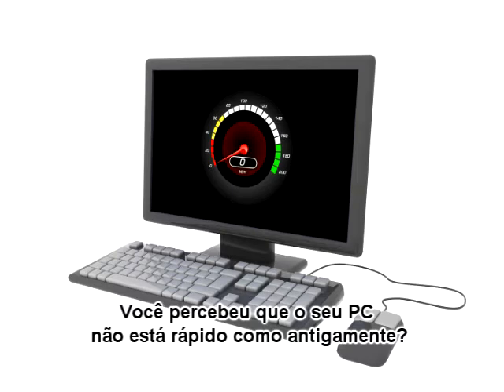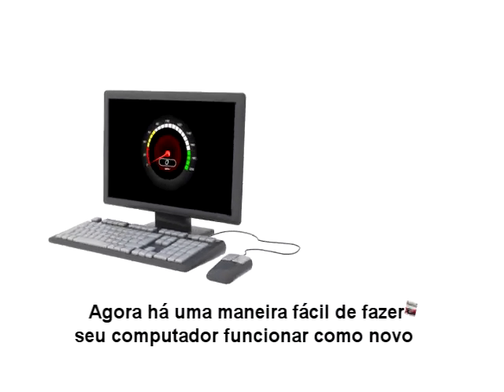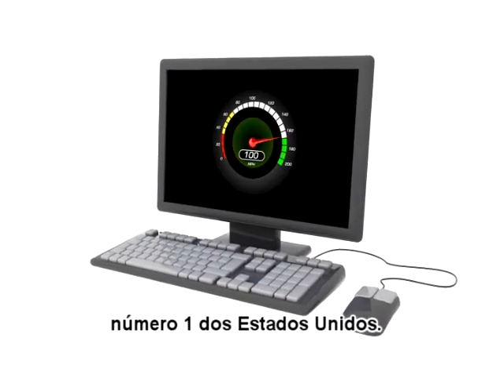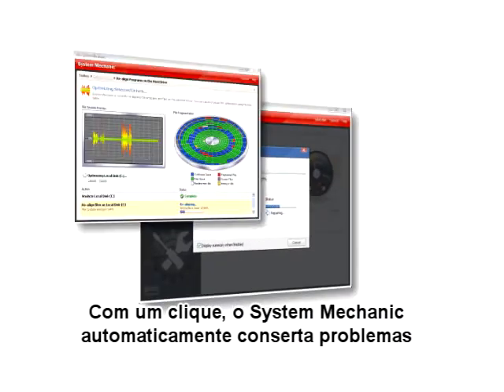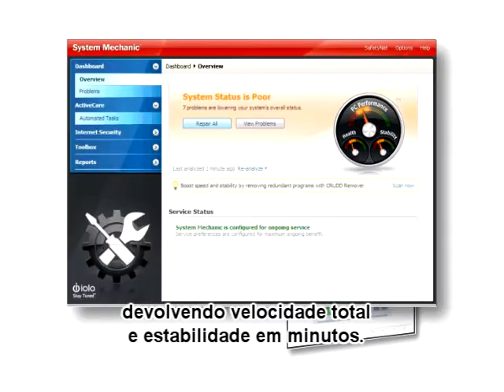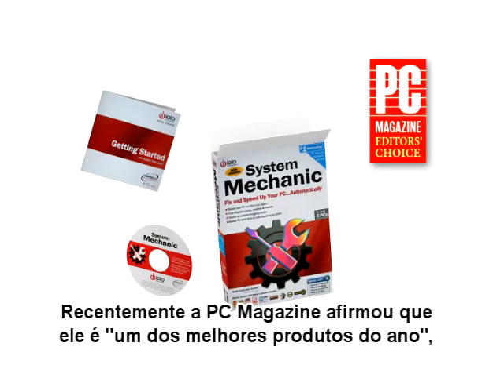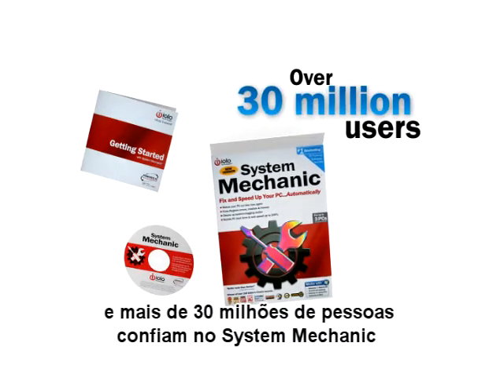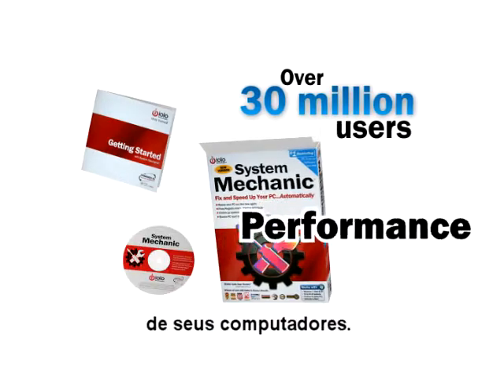Speed up your PC with System Mechanic®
Brazilian subtitles